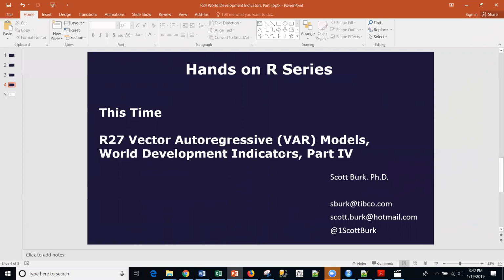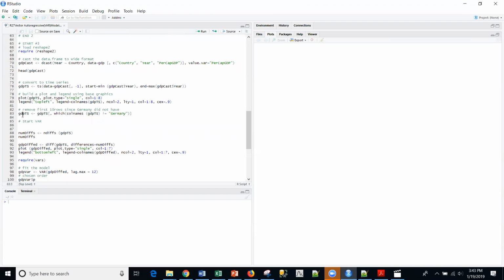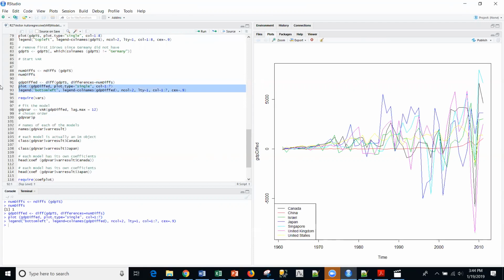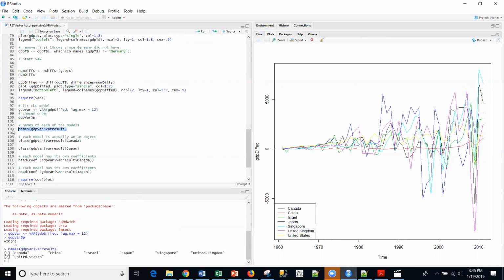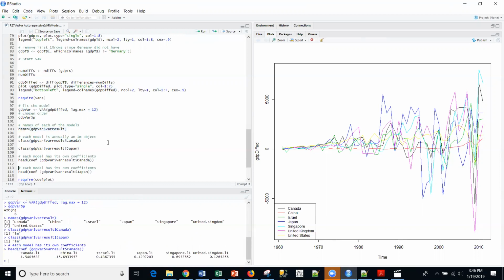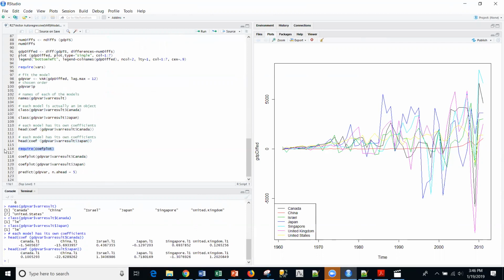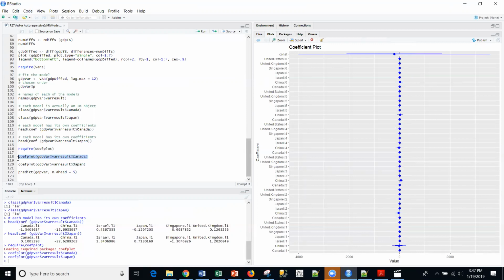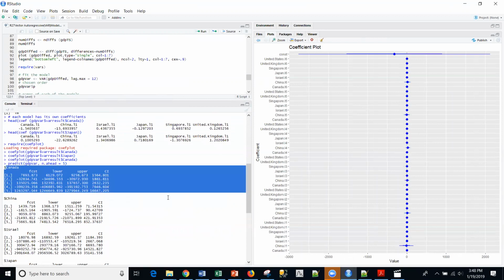R27 Vector Autoregressive (VAR) Models, World Development Indicators, Part IV, R and RStudio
Basic Time Series Methods in R is part of a series of forecasting and time series videos.  This short video covers Vector Autoregressive (VAR) Models on the World Development Indicators.